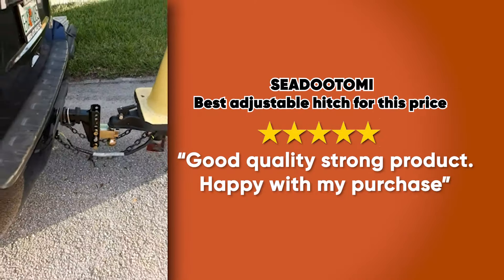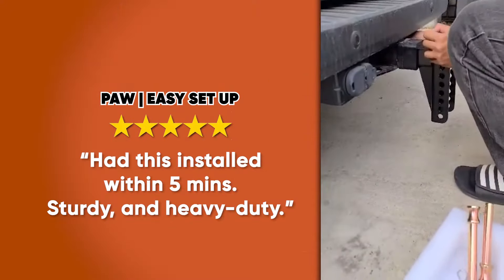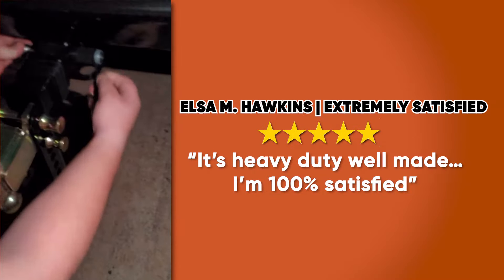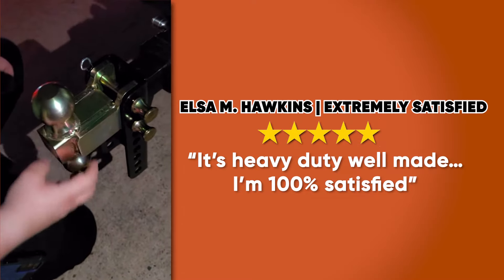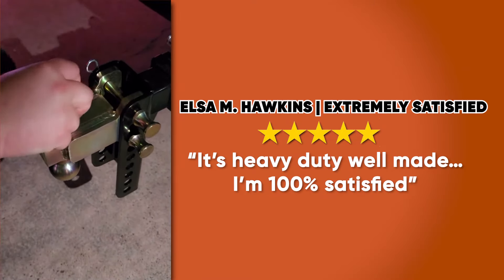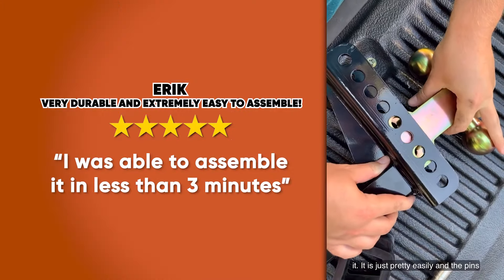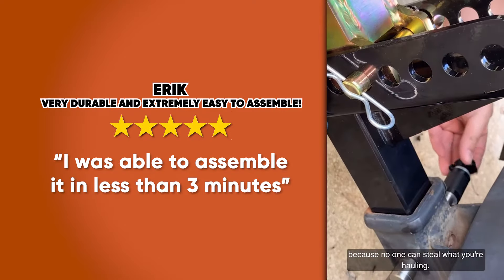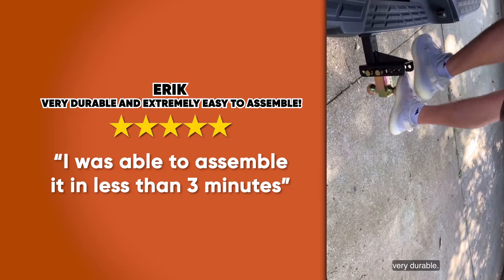Adjustable Dual ball feedbacks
You deserve a trailer hitch that is built to last. This is so much more than a simple ball mount hitch – this is an Adjustable Trailer Hitch that you can use for a lifetime, no matter what you plan to haul.

For any inquiries and warranty concerns
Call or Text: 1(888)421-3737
8-5pm EST Mon-Fri